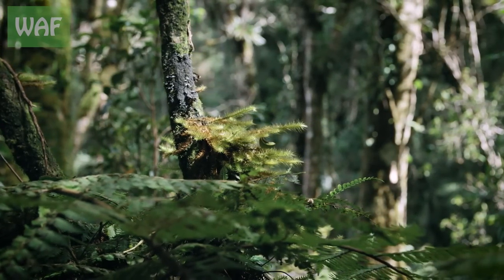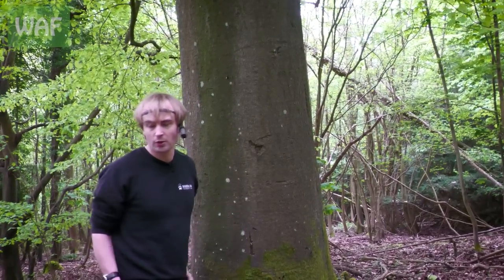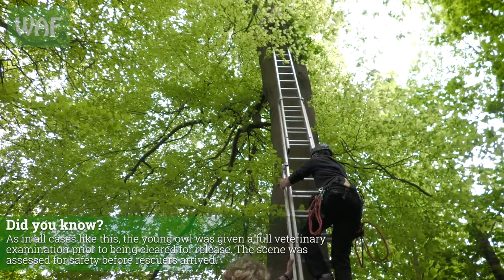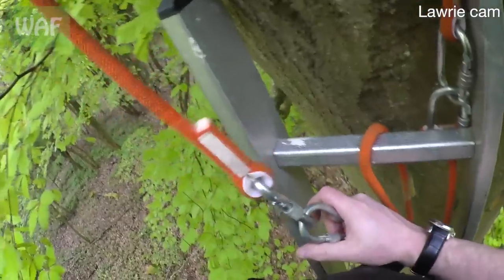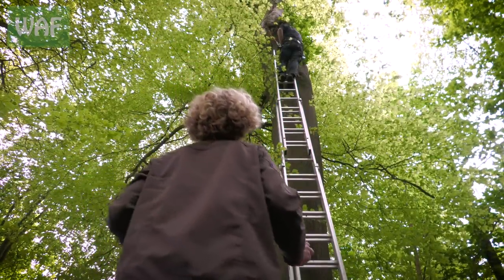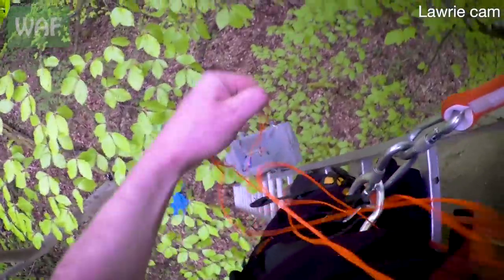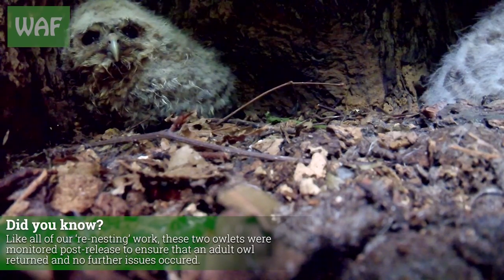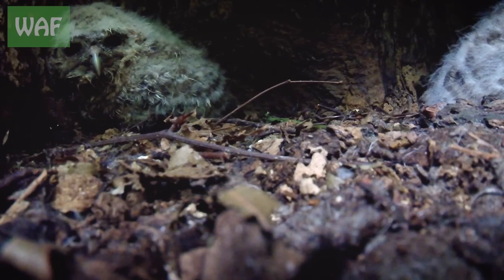Adorable baby OWL falls from the nest!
We've seen quite a few young owls here at the centre this year and, luckily, we've managed to get many of them returned home!

This youngster was found at the base of a tree before being transferred into our care. With no injuries found and with the own in fantastic body condition, Lawrie and Jacob set off to try and get it home...

[This site was monitored post-release, with the adult owl returning to feed both chicks shortly afterwards!]